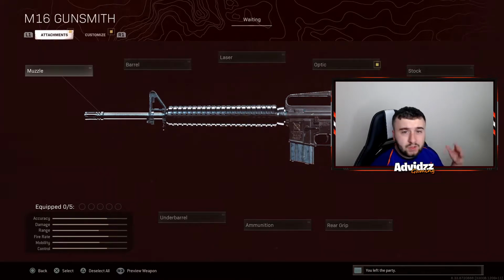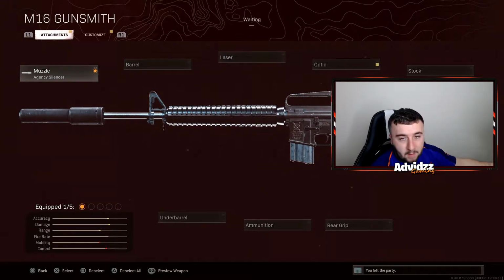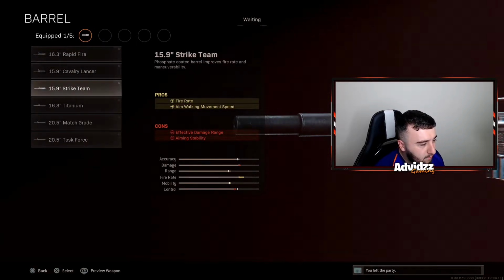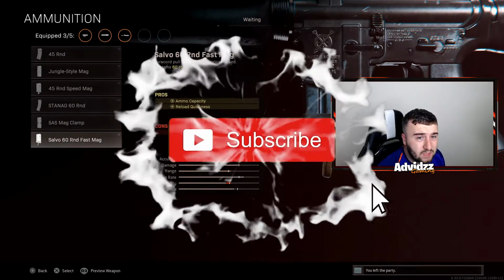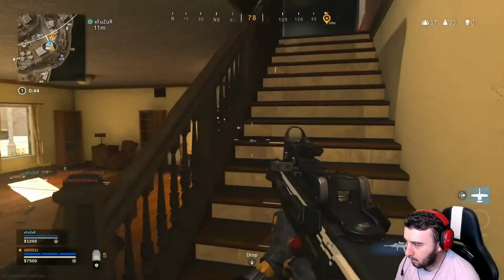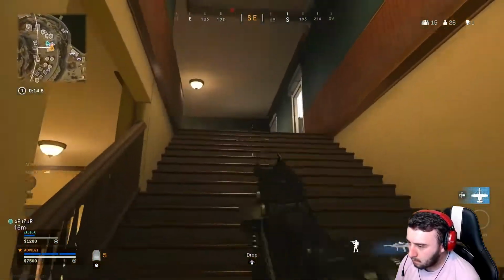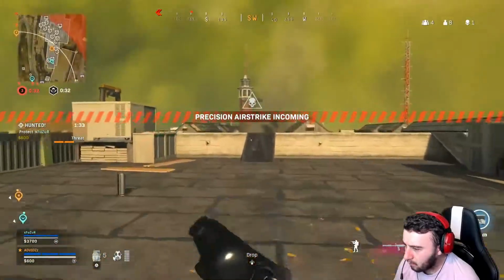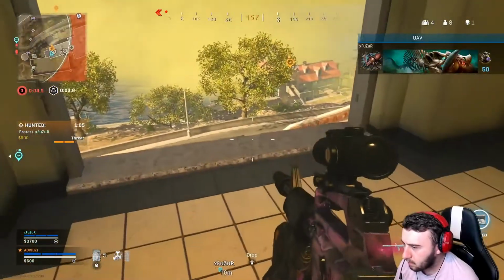"M16 IS NOW BETTER THAN THE FFAR AND AUG!" 😮 in WARZONE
*always ask the bill payers permissions

►►Be Sure To Leave a Like Rating